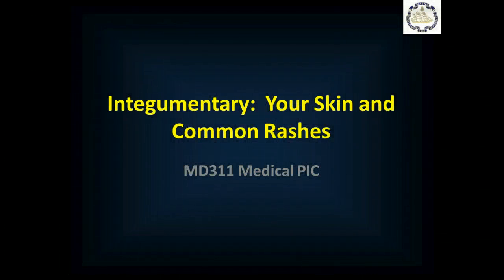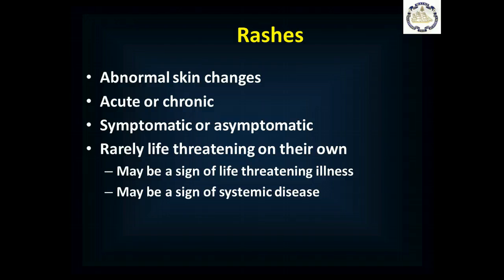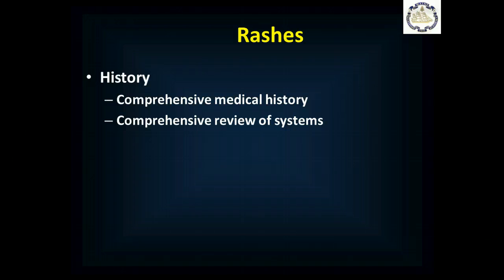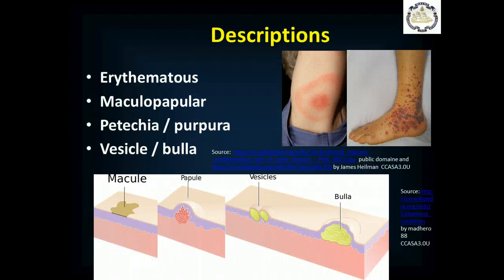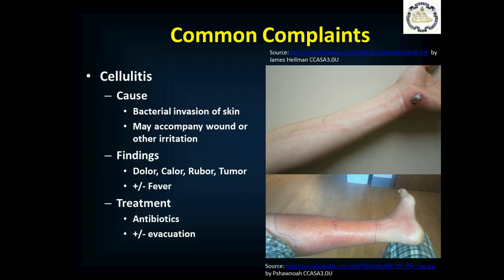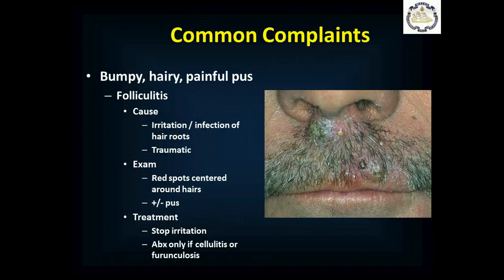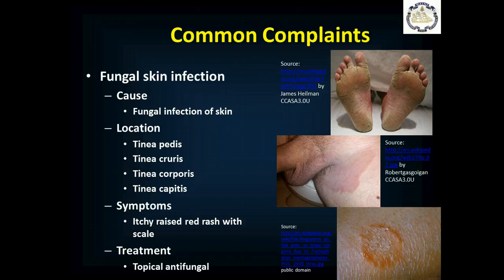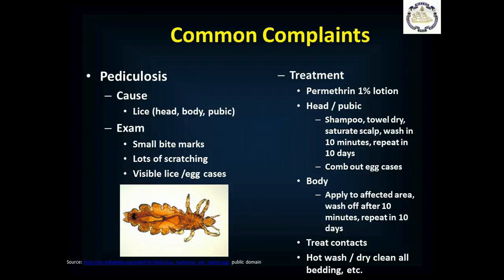MD311 Skin and Rashes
MD311 Medical PIC Skin and Rashes Lecture